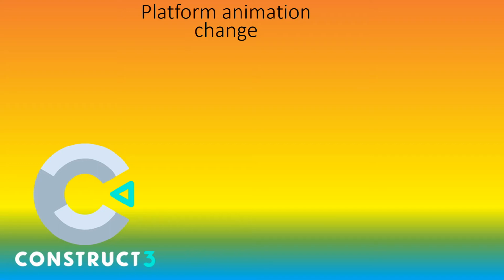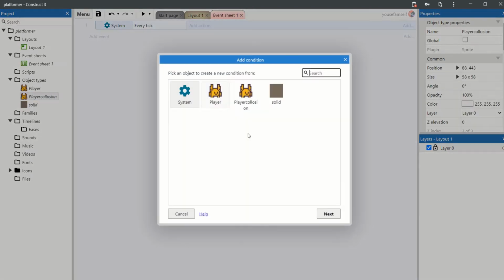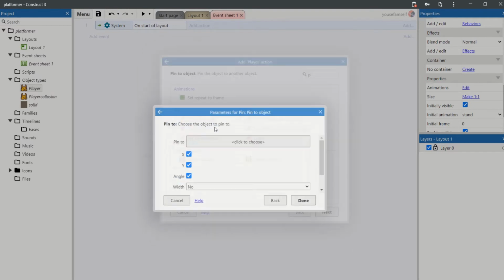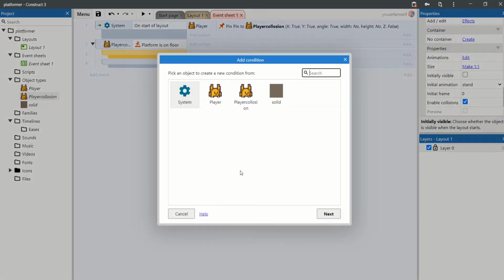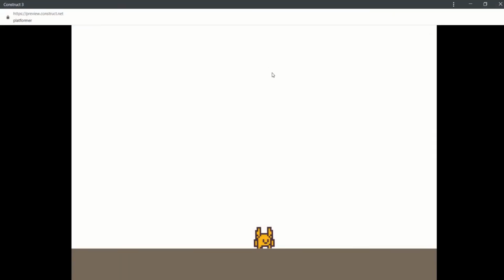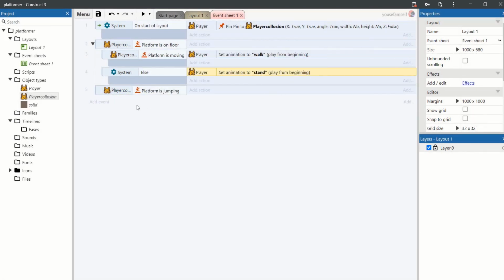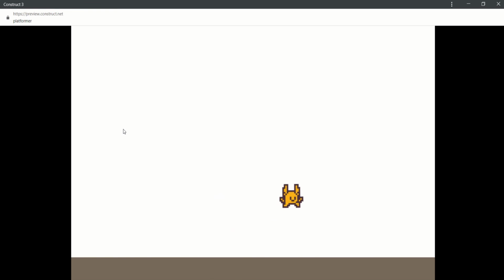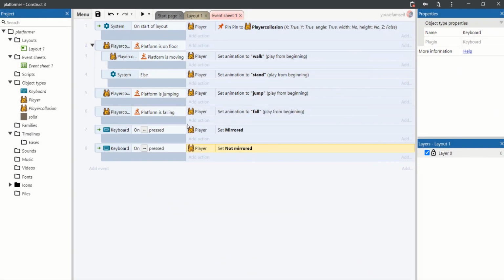Construct 3 tutorial part 20 (platformer animation change)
a tutorial that shows you how to change the animation of the player.